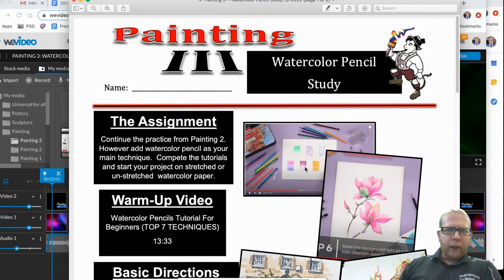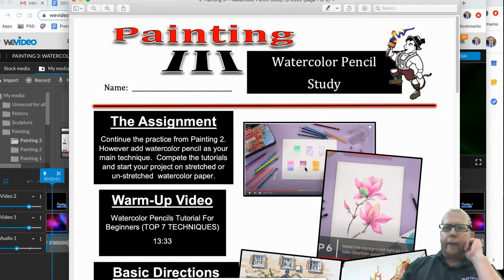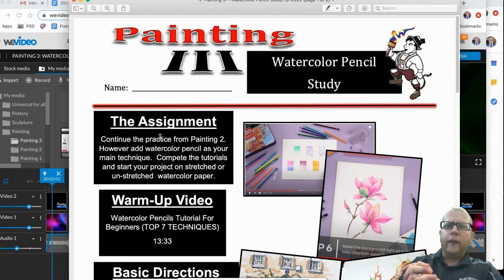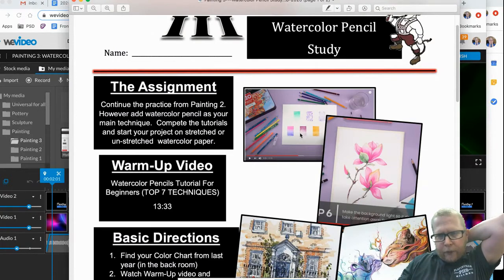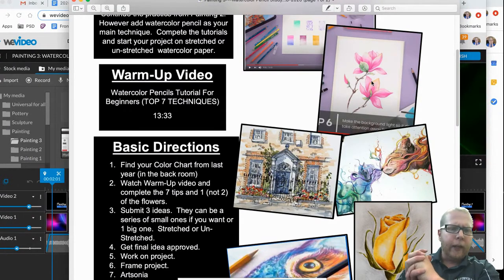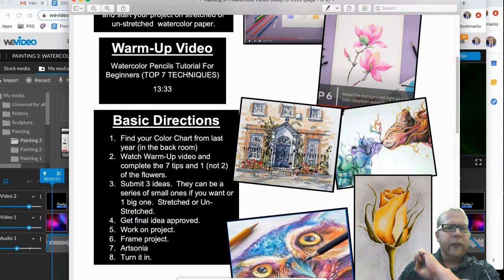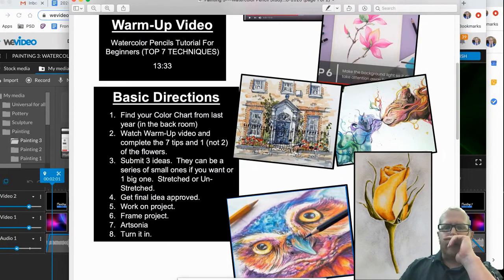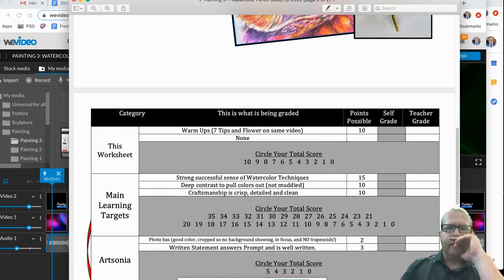Painting 3: Watercolor Pencil